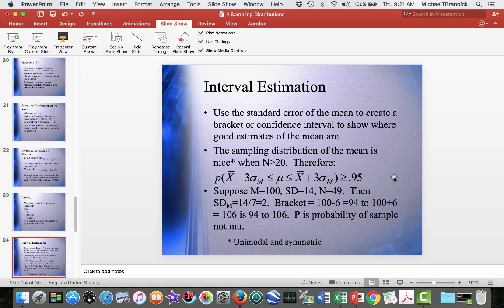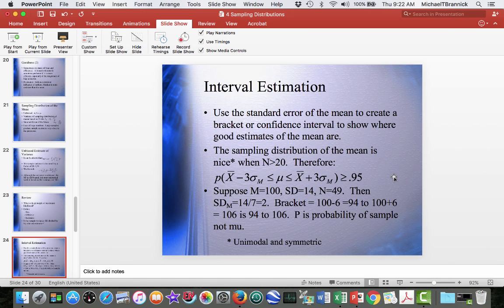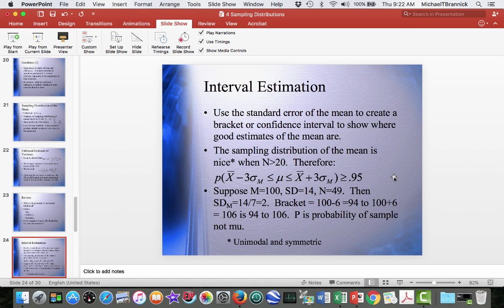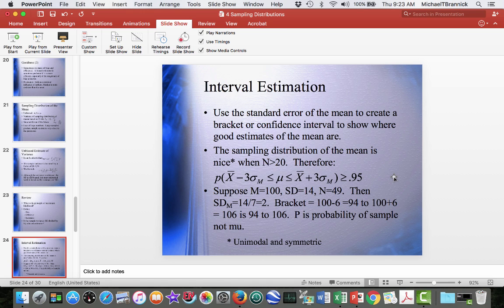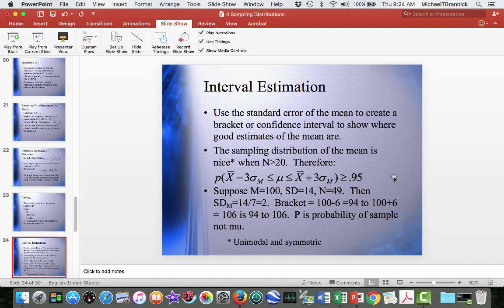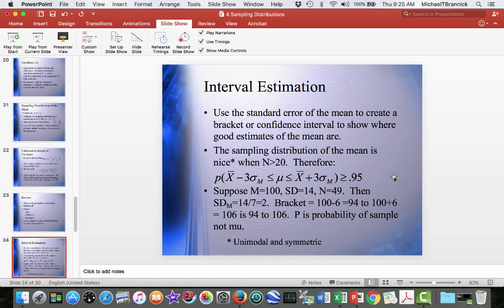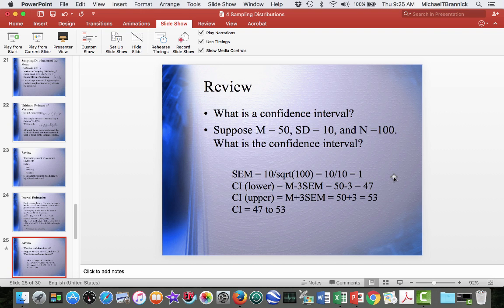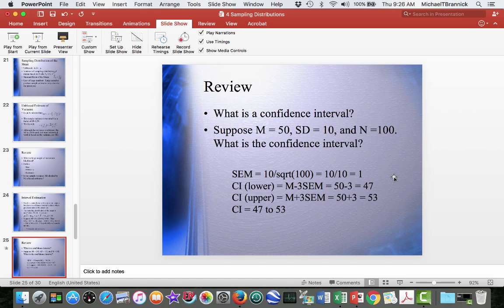SamplingDist3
Sampling Distributions, Part 3